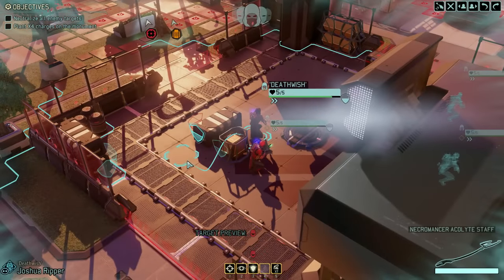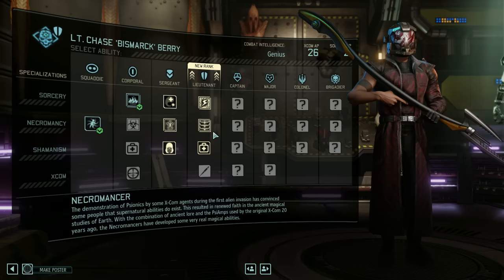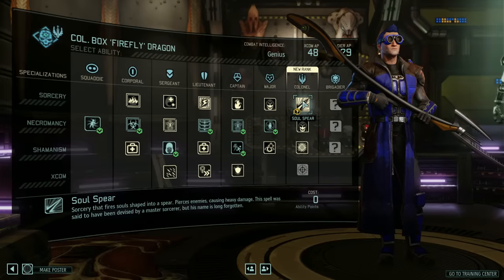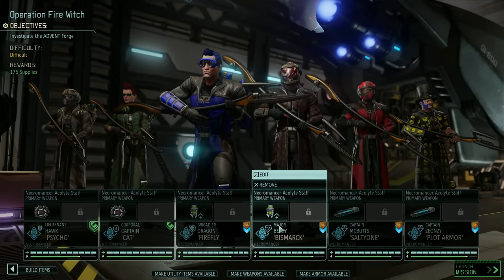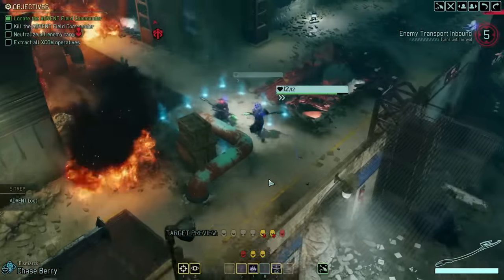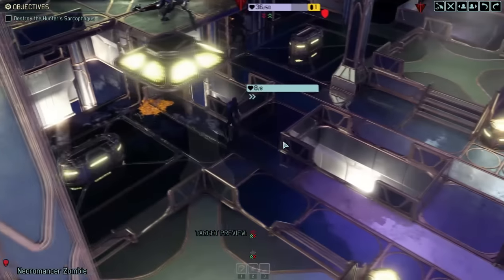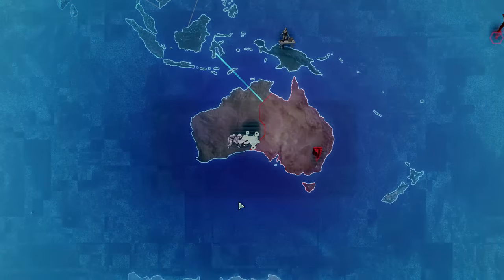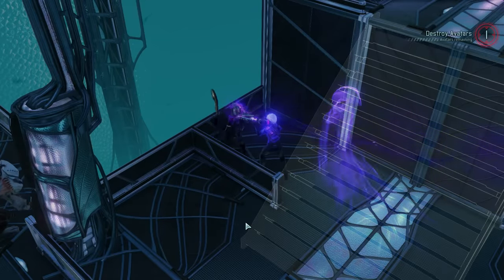Can I beat XCOM 2 WOTC using only Necromancers?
Episode 19 of my XCOM challenge run series. My attempt at an XCOM 2 WOTC challenge run, using only the modded Necromancer class in combat.

Regular Mod List:
[WotC] Revival Protocol Fixes
[WOTC] New Promotion Screen by Default
Evac All - WotC
X2WOTCCommunityHighlander v1.24.0
Defense Matrix Sabotage Fix
[WOTC] Cost-Based Ability Colors
[WotC] Instant Loot
[WOTC] SPARK Repair Fix
Dont Unequip
[WOTC] Commander Avatar Restoration
Stop Wasting My Time - WotC
Reward Decks Refresher
[WotC] Mod Config Menu
Missing Packages Fix + Resource
[WotC] Gotcha Again
[WotC] Numeric Health Display
[WOTC] Detailed Soldier Lists
[WOTC] Less Overwatch Lock Ups!
[WOTC] Extended Personnel Info
Insider Knowledge Fix
(WOTC) Starting Soldiers
[WOTC] Alien Hunters Community Highlander v1.24.0
[WOTC] Faster Reload Animations
(WOTC) Zip Mode Combat Protocol Camera Fix
[WOTC] No Enemy Intro
Immersive Strategy Layer
Hush Little Chosen
Narrative Control
Missing Packages Fix - Parcels and Maps Edition